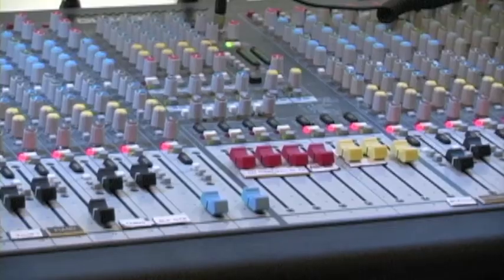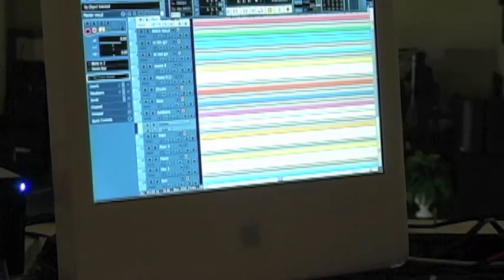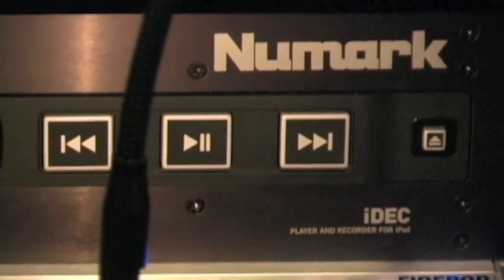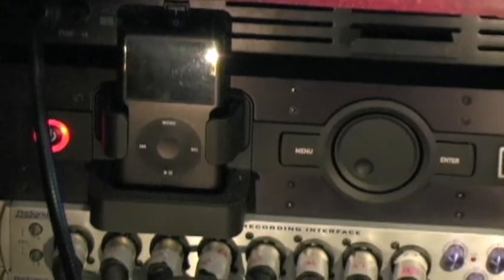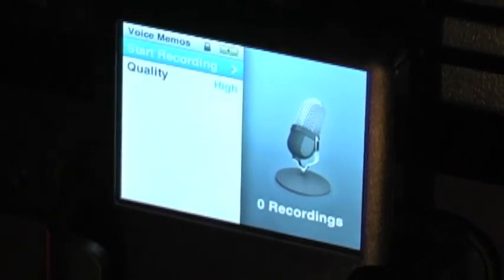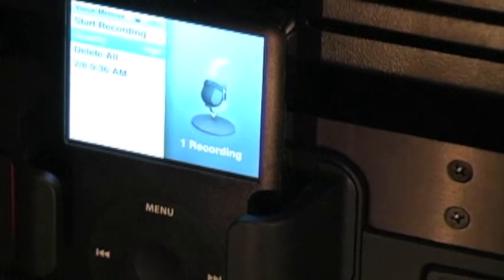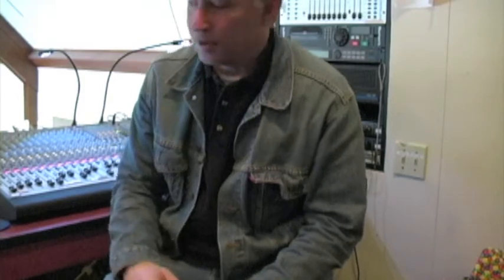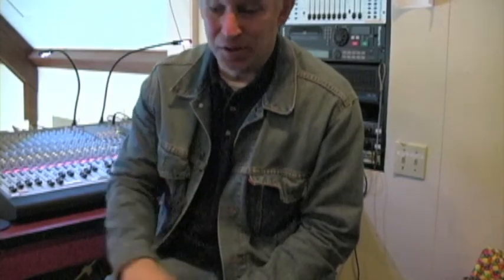Easy Recording a Live Sound mix to Ipod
Use the Numark IDEC to record straight from your mixer to an ipod.  Easy to create a file for upload to the internet.